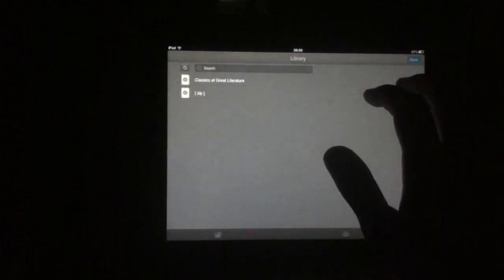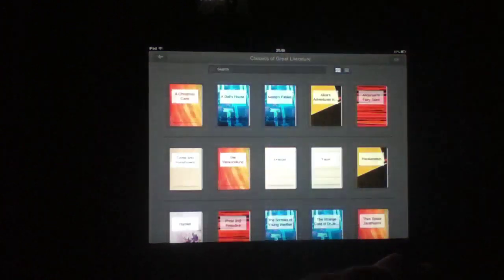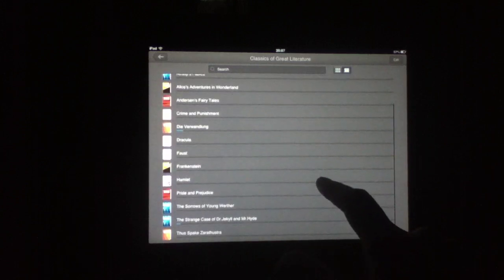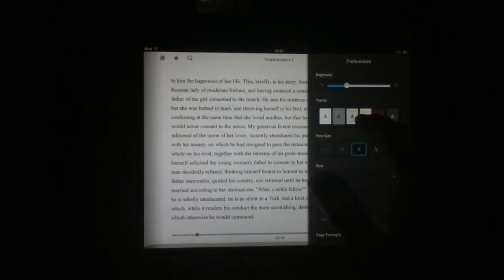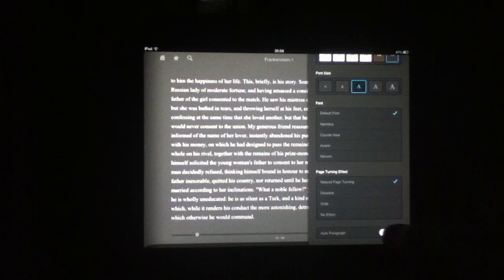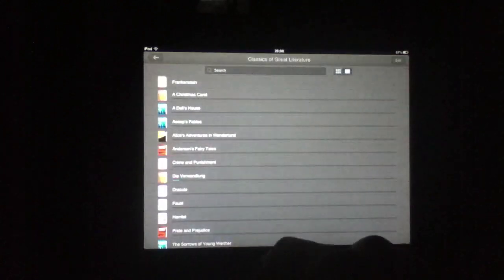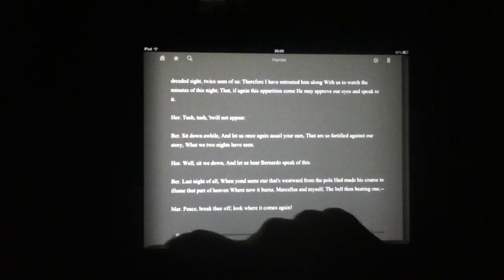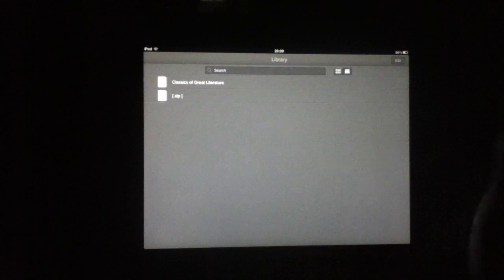Txt Viewer (txt reader) iPad App Review